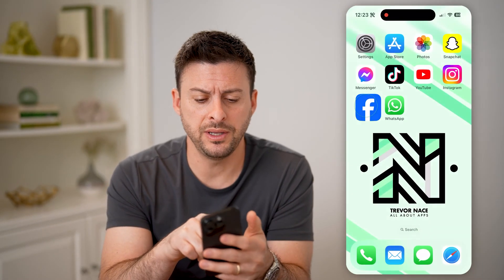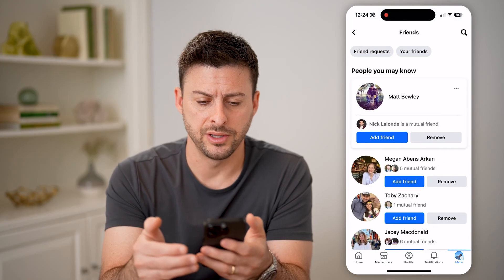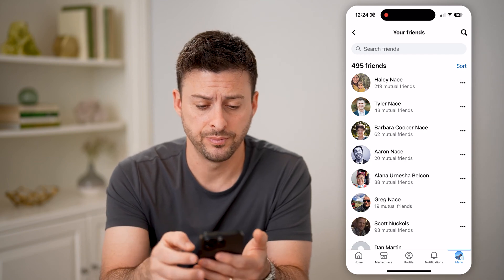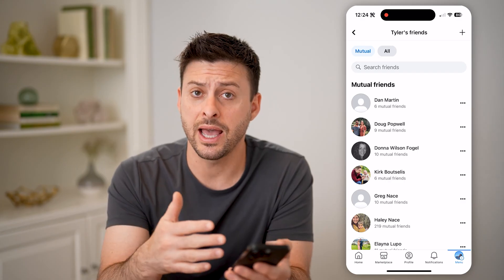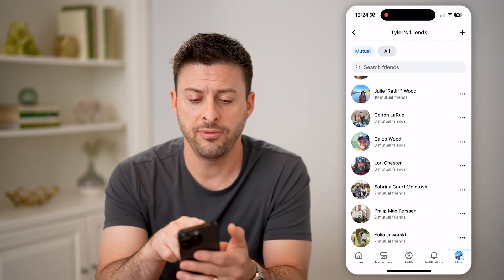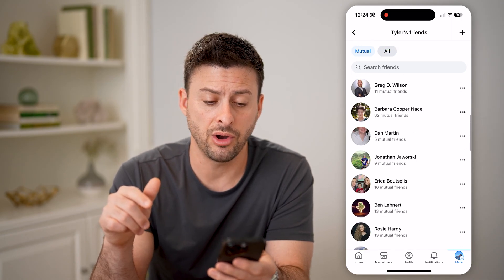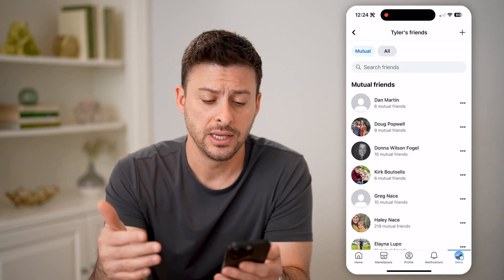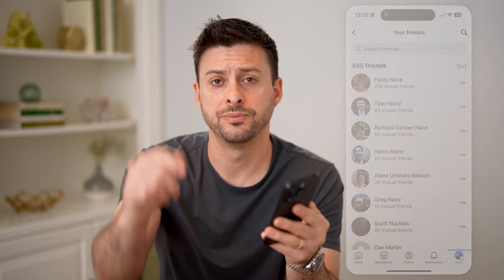How To Check Mutual Friends On Facebook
Here's how to check to see whether you have mutual friends with someone on Facebook and who those friends are.